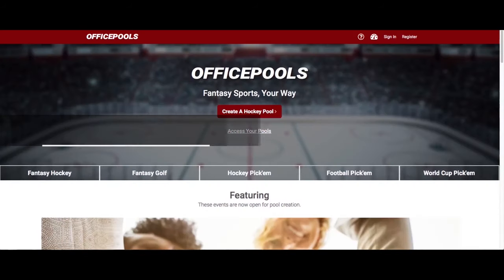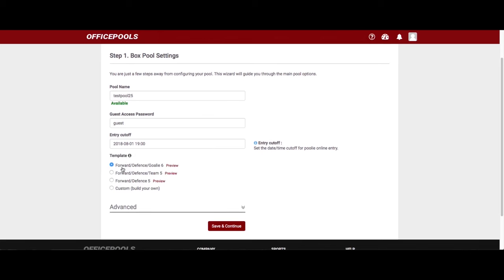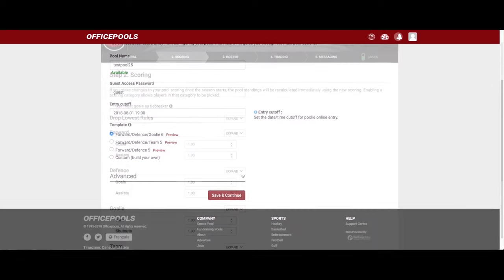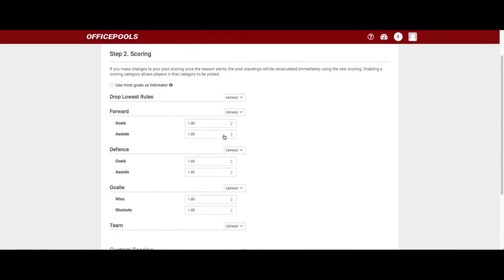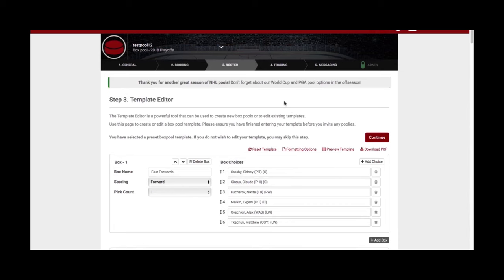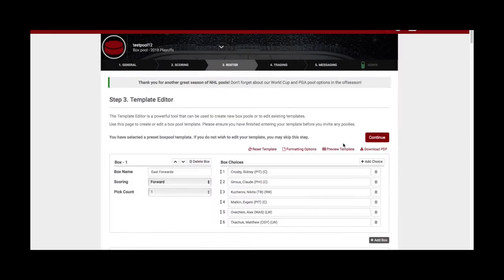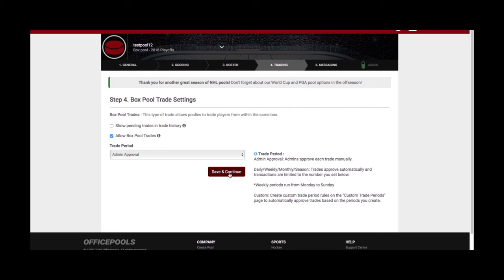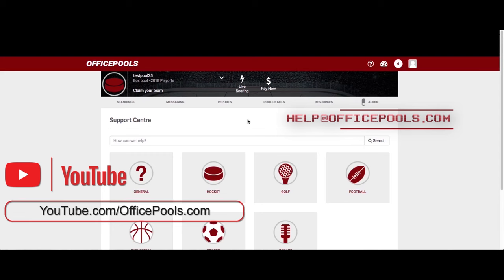Fantasy Hockey Box Pool Tutorial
An NHL Box Pool is a great way for a large number of people to compete in fantasy hockey. This video shows you how to create an OfficePools.com Box Pool.

Box pools are best when you are dealing with a large number of participants like a fundraiser or maybe an office type pool. It's easy for people to select players in a box and not have to get together to do a draft or even do a lot of research.

Below are the how-to chapters:

Step One General Settings: 1:45
Step Two Scoring Settings: 5:35
Step Three Roster Settings: 8:32
Step Four Trade Settings: 12:40
Step Five Message/Invites Settings: 15:02